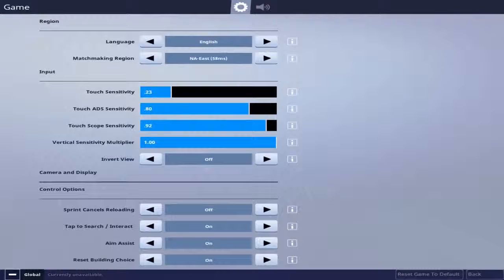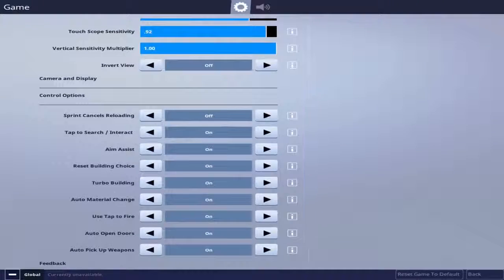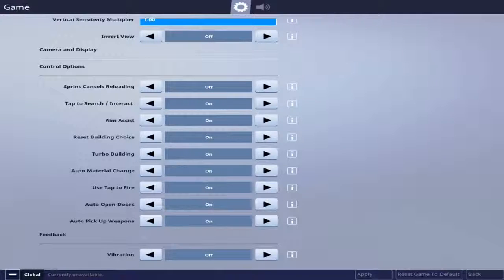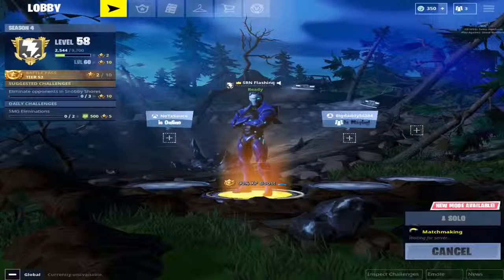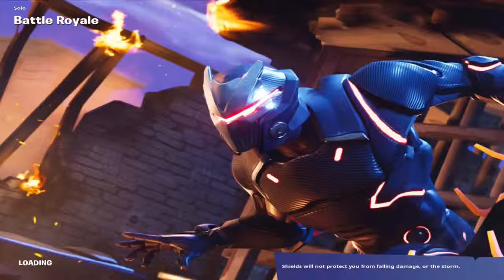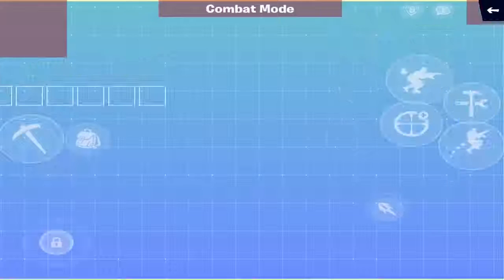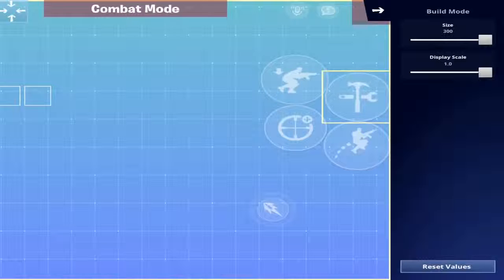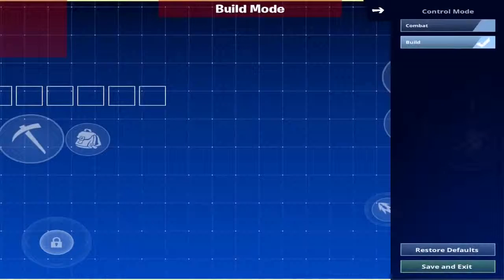Fortnite Battle Royale How I play! Handcam soon